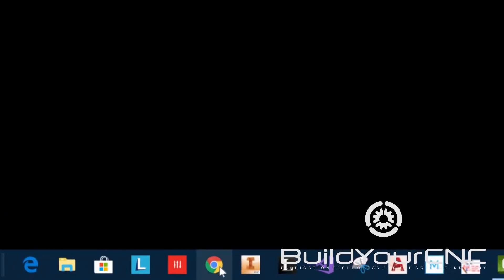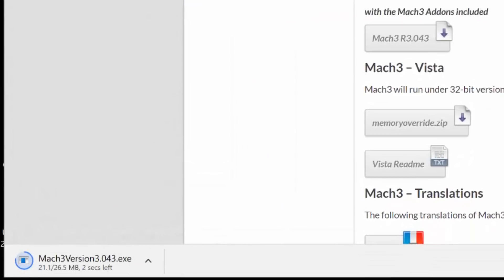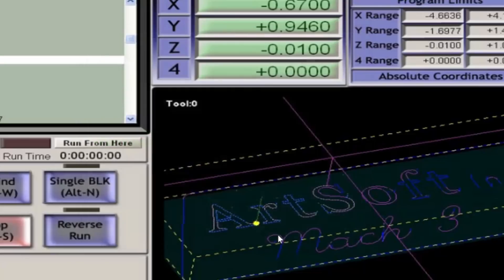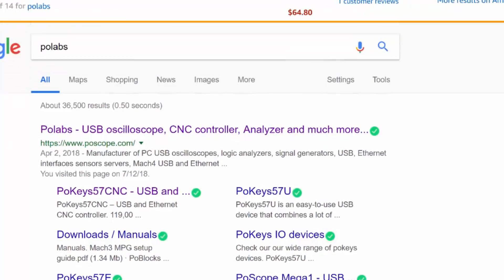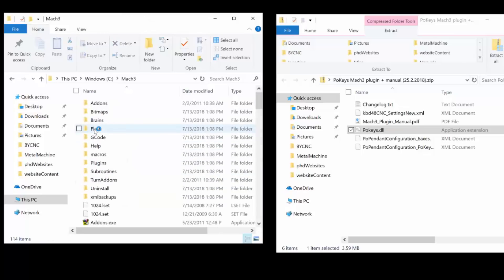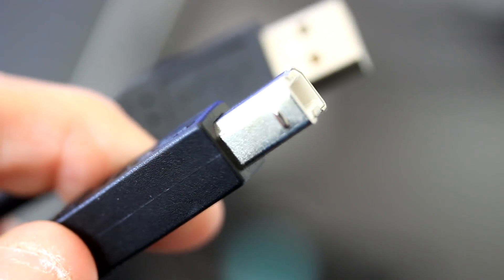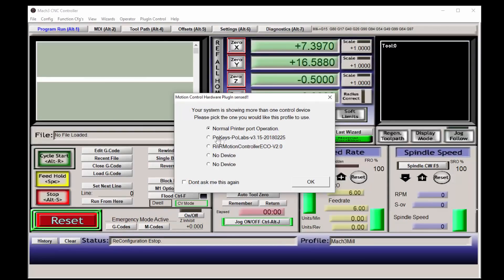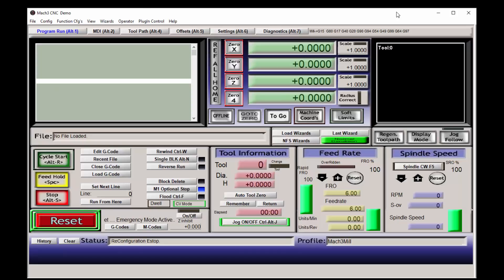2. Install Mach3 and the pokeys57CNC Plug-in for Mach3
This video has instruction on how to install Mach3 CNC control software and how to install the pokeys plug-in for Mach3.